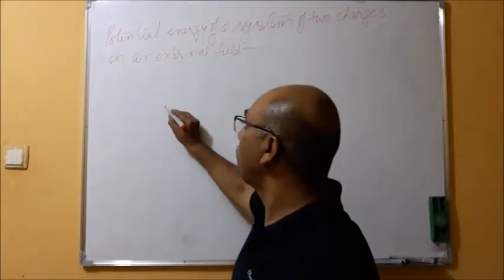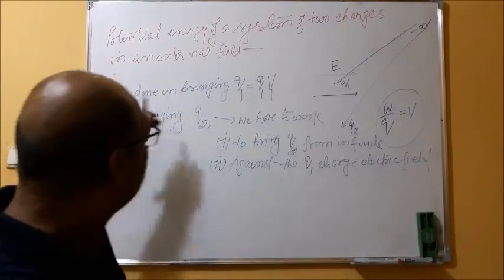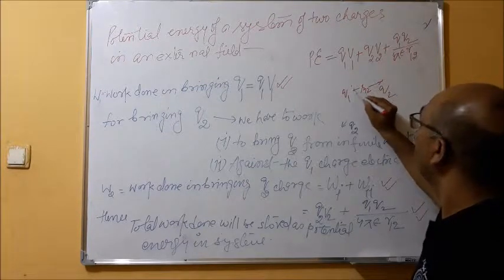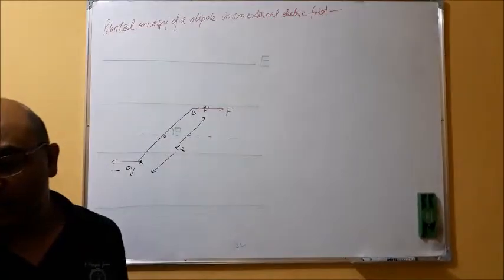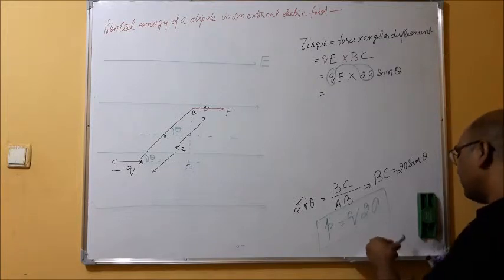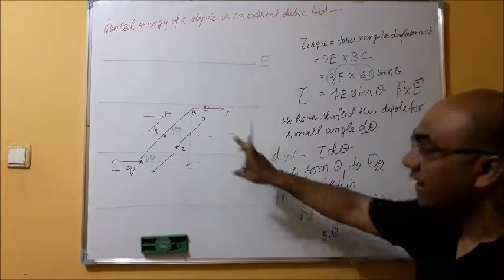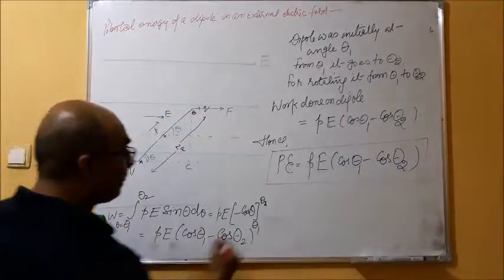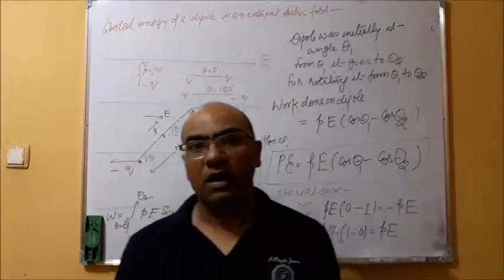Potential Energy in Electric Field by Dr. Nitin Kumar Saxena